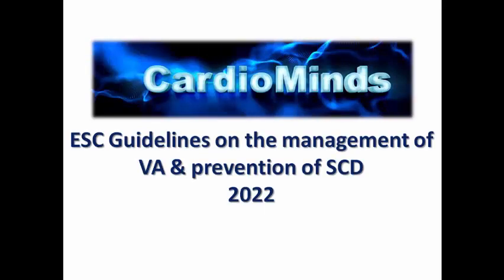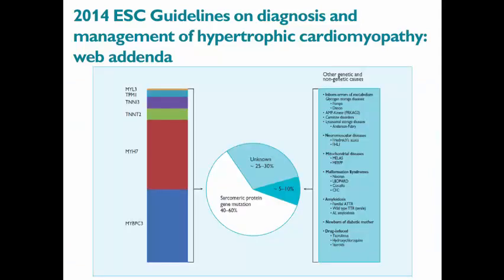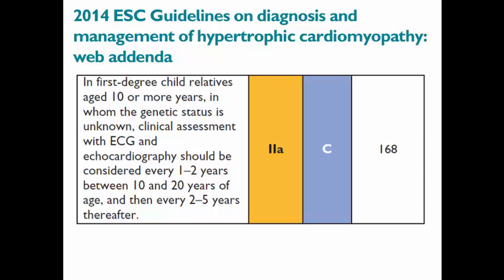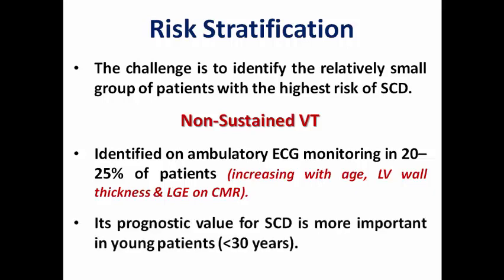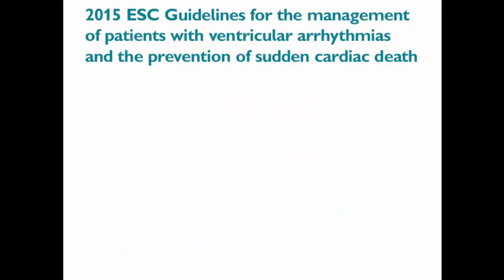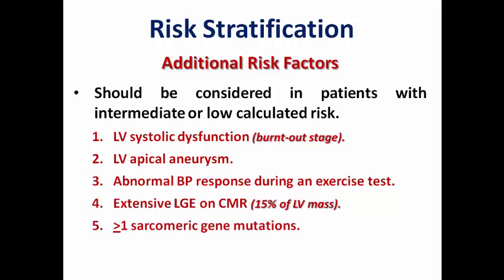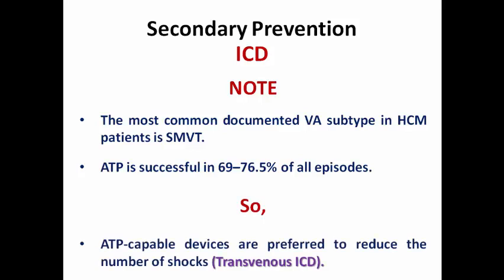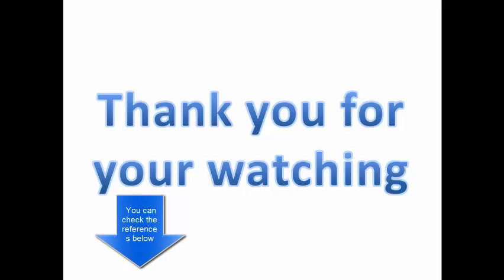ESC Guidelines: 12. VAs in HCM (English Version)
A famous and unique disease that is not uncommon to be seen in our clinical practice.

How can we diagnose it and how to detect the high risk group who may need an ICD?

2022 ESC Guidelines for the management of patients with ventricular arrhythmias and the prevention of sudden cardiac death

HCM Risk-Kids model for sudden cardiac death in childhood Hypertrophic Cardiomyopathy